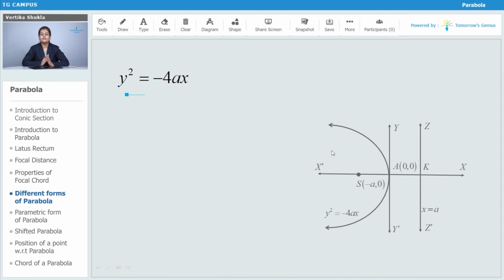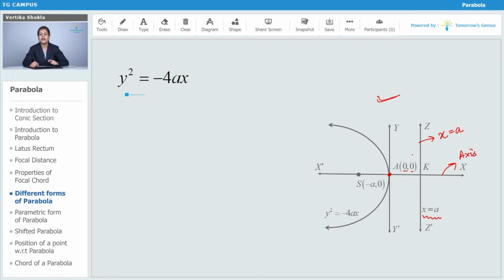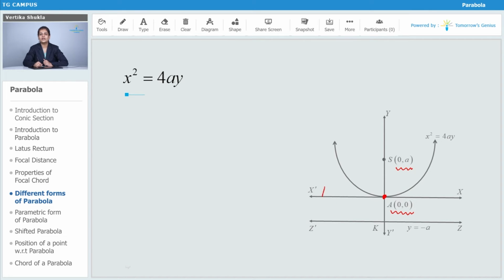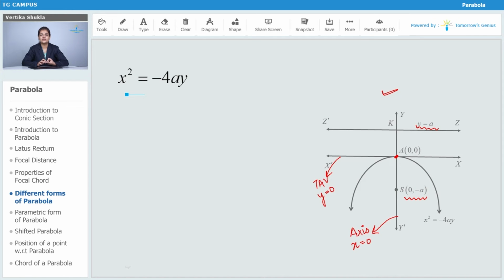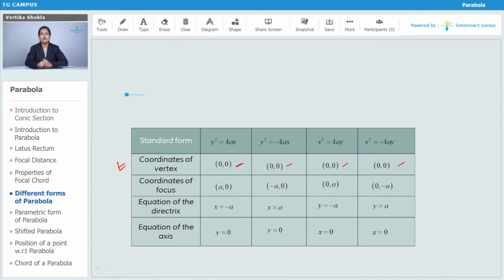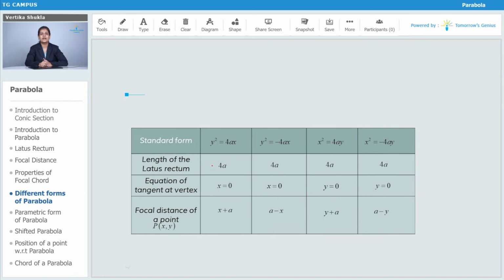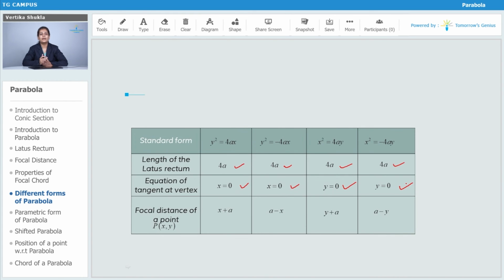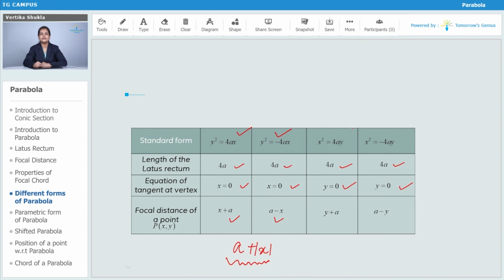Different Forms of Parabola | Part 1 | JEE | Mathematics - TG Campus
In this video clip, you will learn all about the different forms of parabola along with graphs and their parameters.